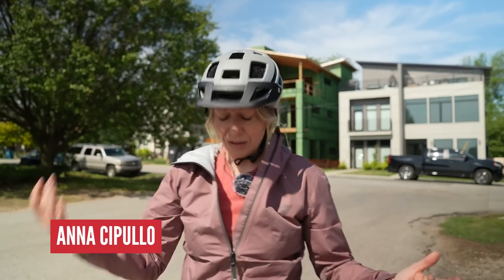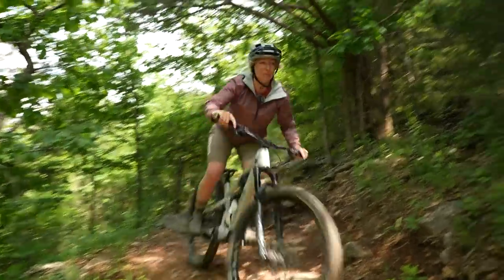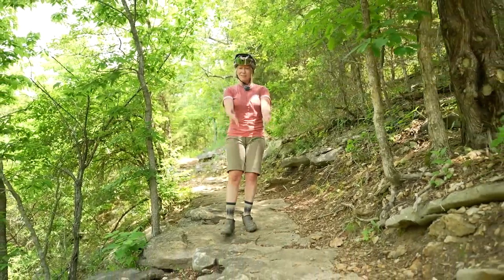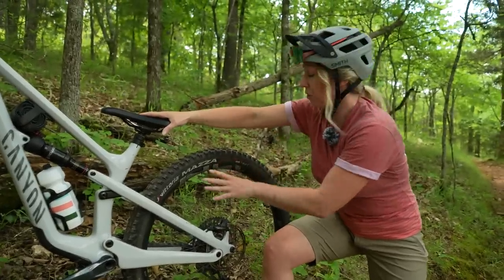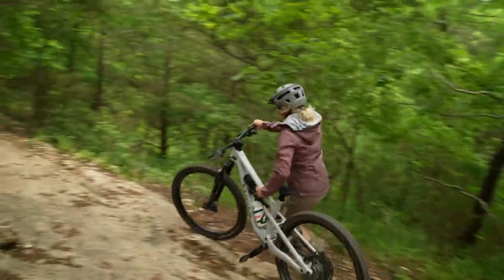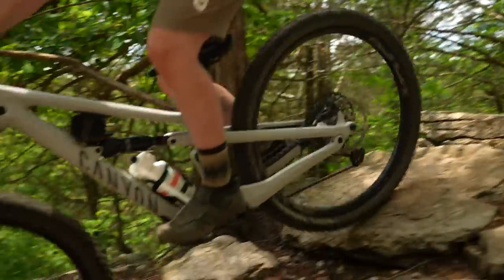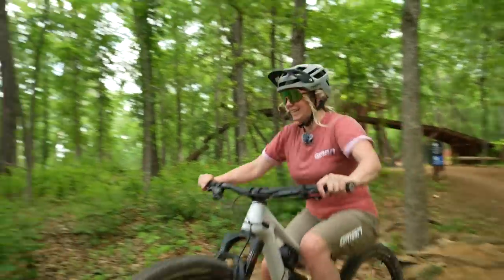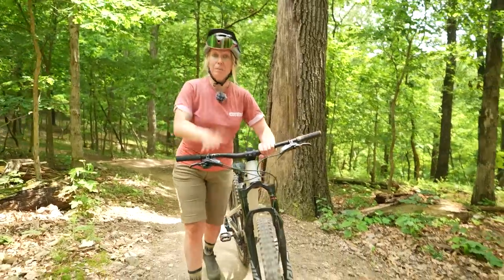How To Get The Most From A Full Suspension MTB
While out in Bentonville, Anna #1 bumped into Anna #2 who was having some trouble getting up to speed on her new full suspension mountain bike. Fortunately, Anna #1 had some handy hints and tips for her to get the most out of her sweet new full sus MTB - and she's sharing them with you too!

⏱ Timestamps ⏱
0:00 - Intro
0:30 - Straight Line Everything
1:18 - Know When To Brake
2:15 - Plough On Through!
3:03 - Pump For Speed
3:45 - Balance Your Suspension

Have you made the switch from a hardtail to a full suspension MTB? What change did you notice the most?

Be My Remedy (Instrumental Version) - House Of Say
I Was Messed Up (Instrumental Version) - Ella Faye